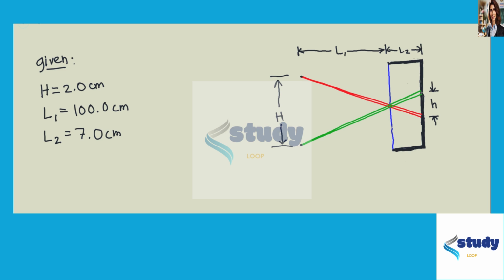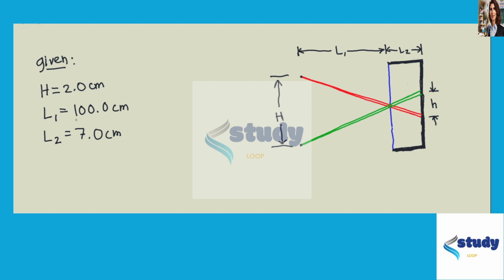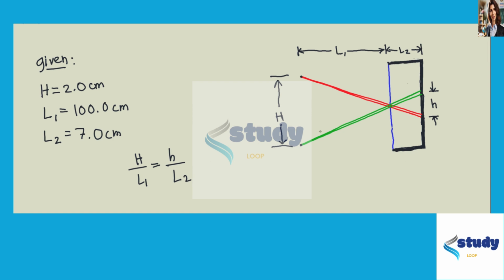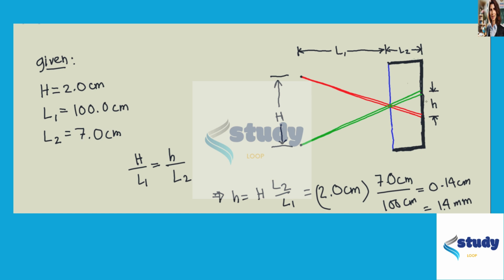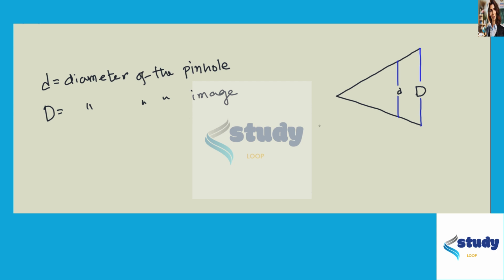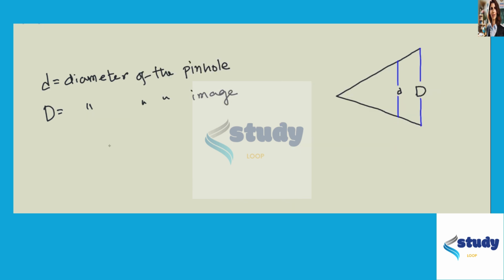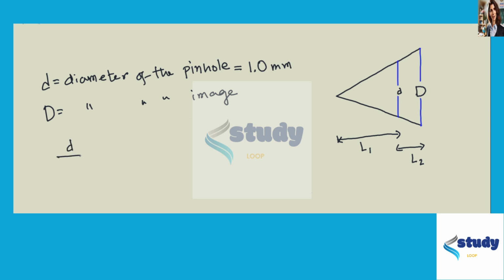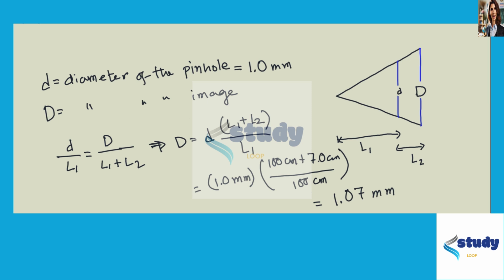[Physics] A camera uses a tiny pinhole instead of a lens. Show, using ray diagrams, how reasonably s